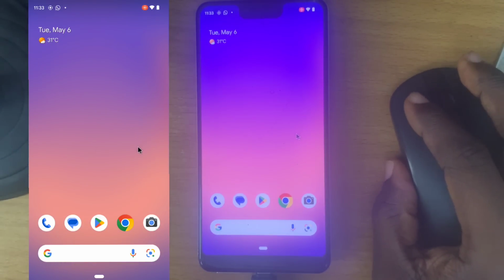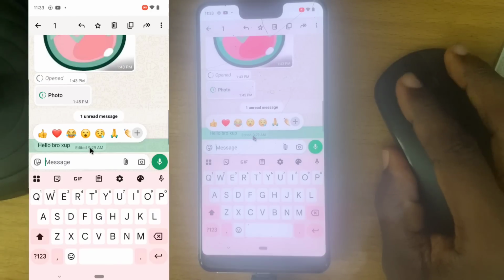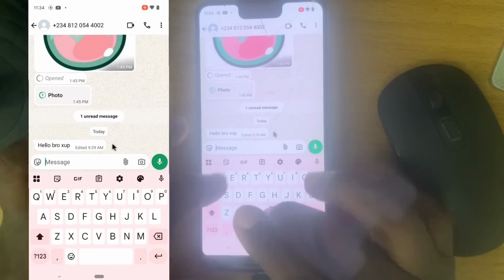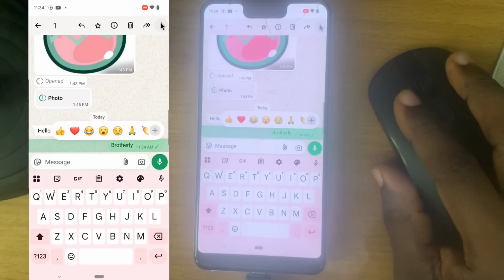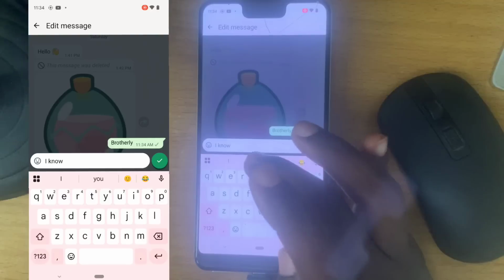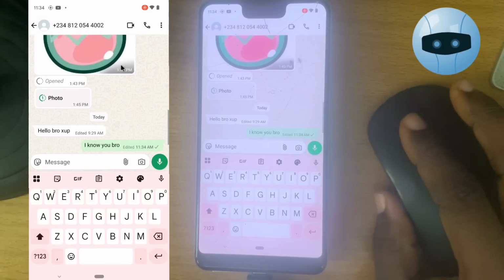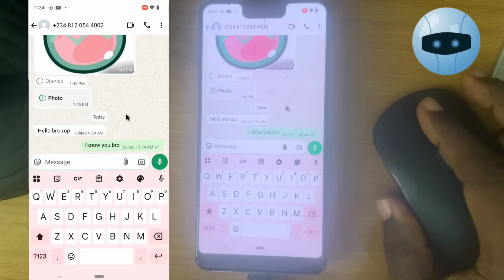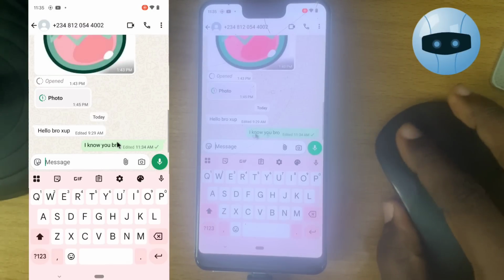How To Edit Sent Messages On WhatsApp | Step-by-Step Guide (2025)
In this video, I’ll show you how to edit sent messages on WhatsApp, whether it's a typo or a message you want to update after sending. WhatsApp now allows message editing within a limited time window—this tutorial covers how to use the feature, step-by-step on both Android and iPhone. ✅

📱 This is a powerful update to avoid embarrassment or quickly correct information without deleting and retyping. Watch till the end for bonus tips on how the "edited" label appears and what limitations you should know.

📌 Requirements:

Latest version of WhatsApp

Sent message less than 15 minutes old

📥 Get the latest WhatsApp here: [Insert download link if applicable]